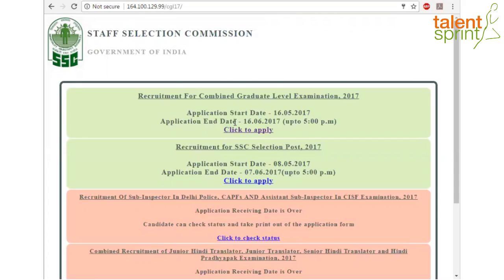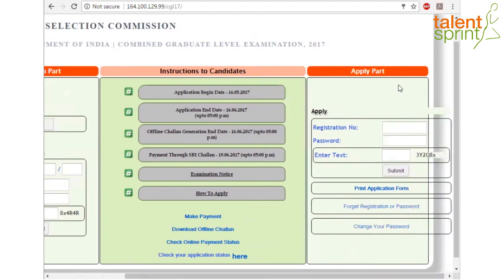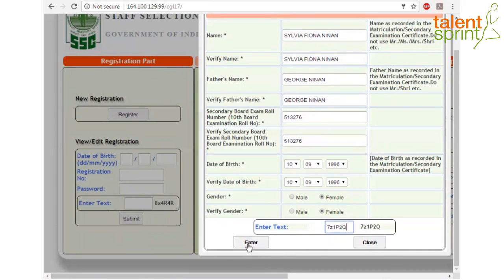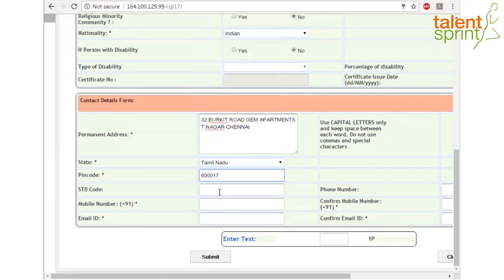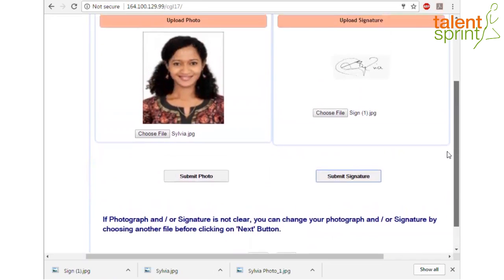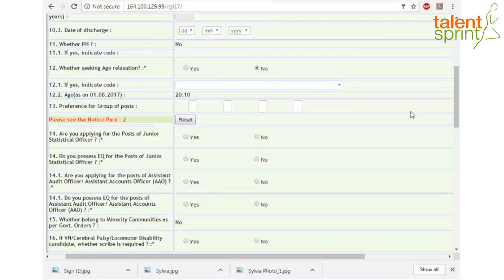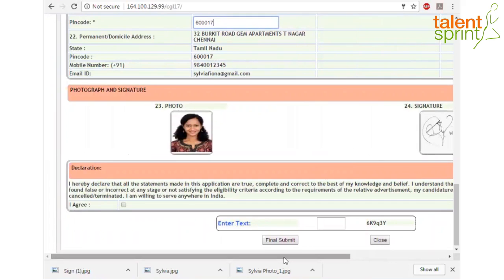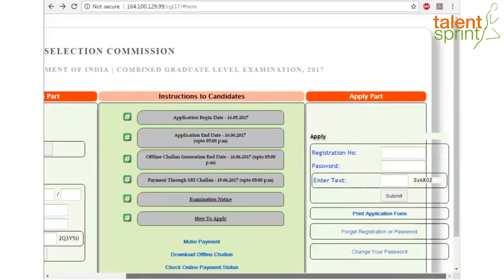How to Apply for SSC CGL 2017 Exam | Online Application Process | TalentSprint